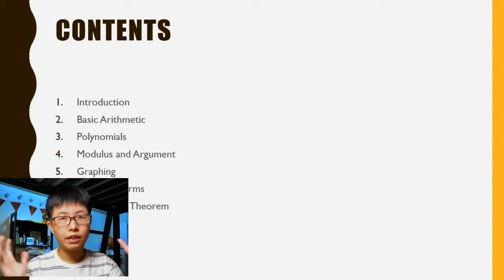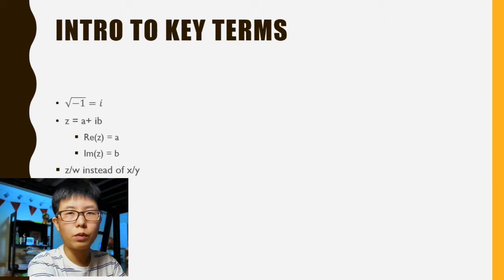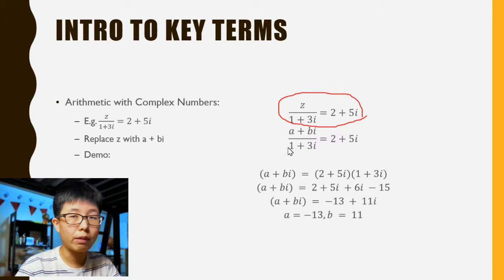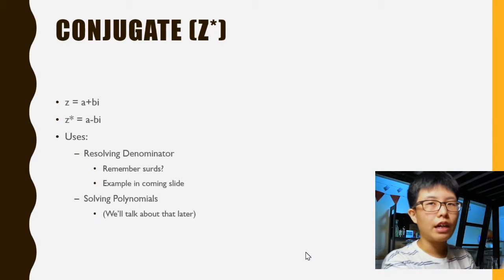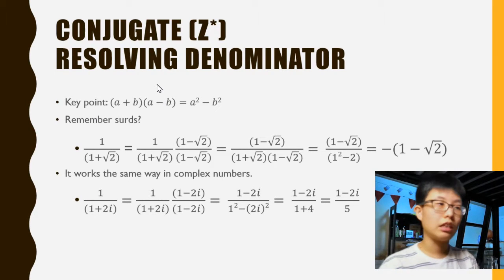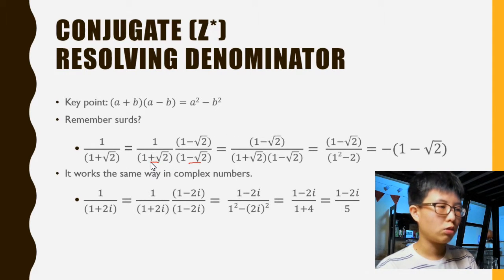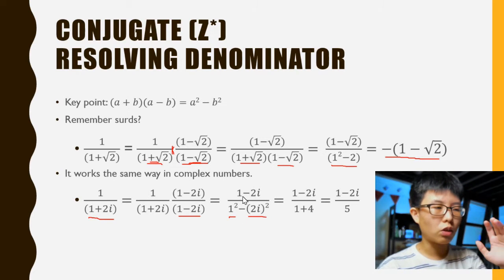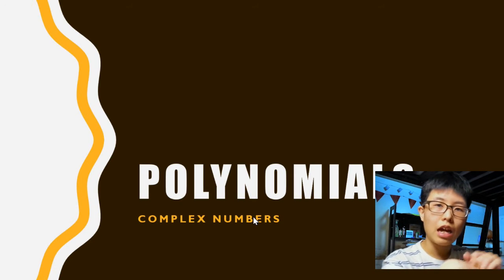Complex Numbers: #1 Introduction to Complex Numbers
More videos on Complex Numbers coming soon!

#6 Graphing Inequalities: Coming soon